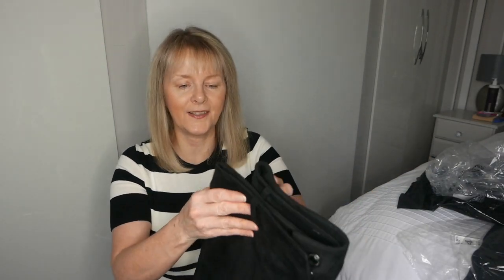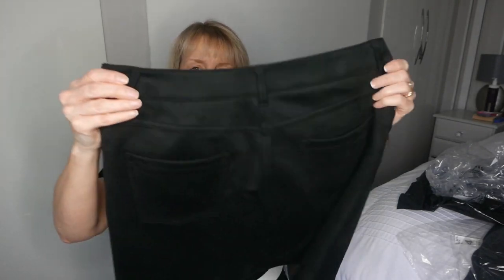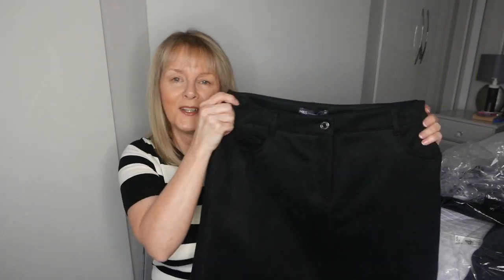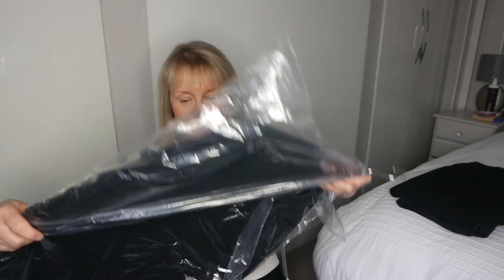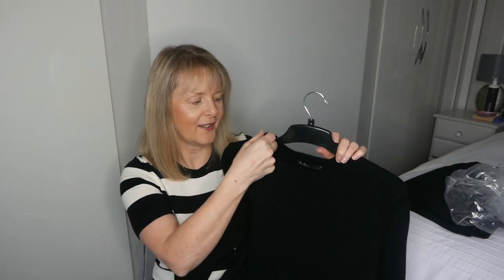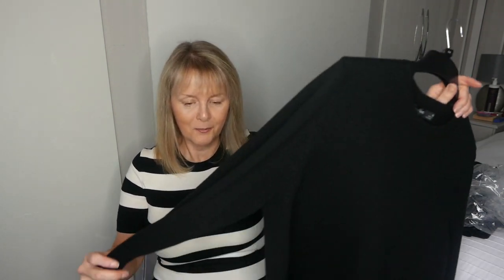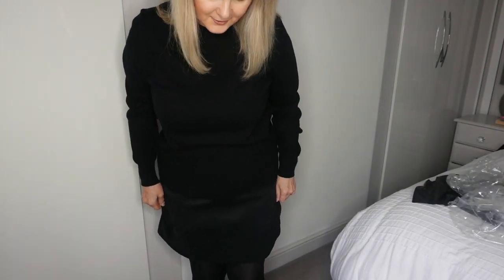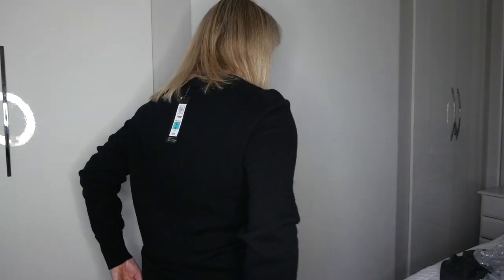MARKS AND SPENCER HAUL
Hello everybody and welcome back to my channel, I hope you enjoy another fashion haul , please let me know if you enjoy this type of video, thank you so much for watching.🍁🍁🍁🍁😁